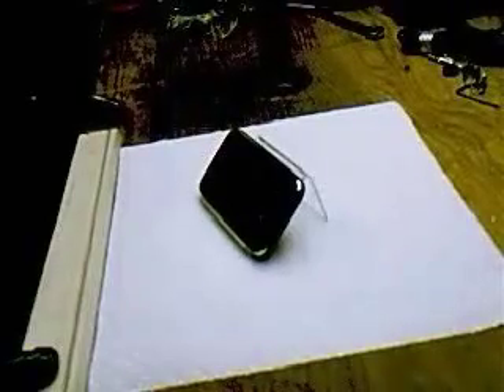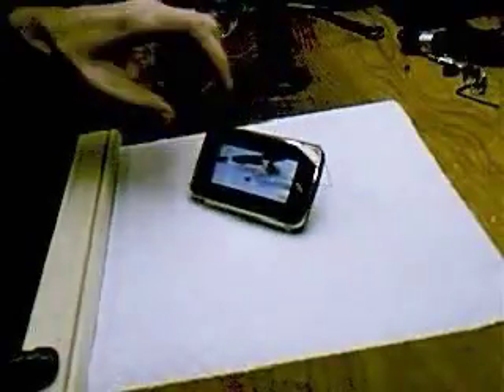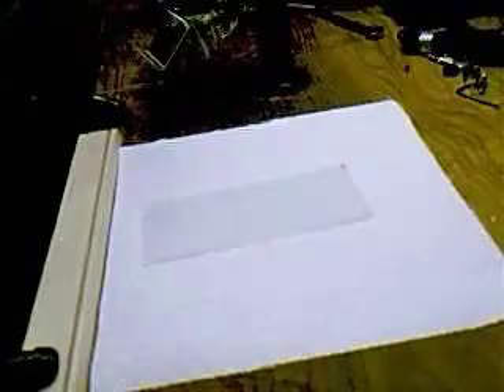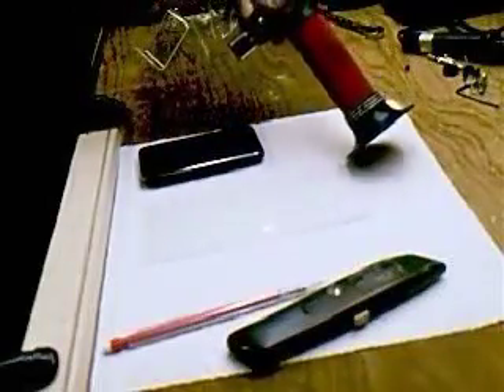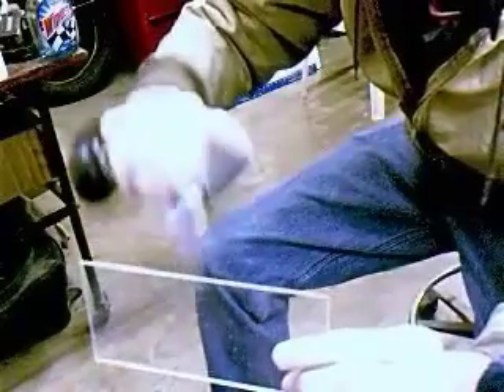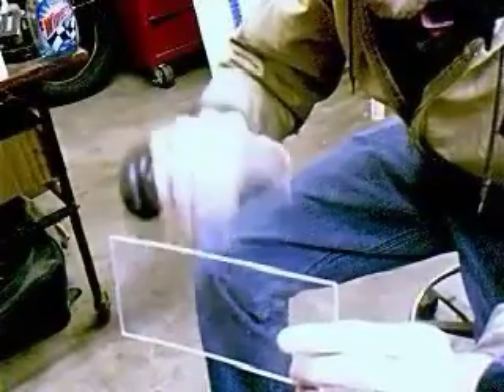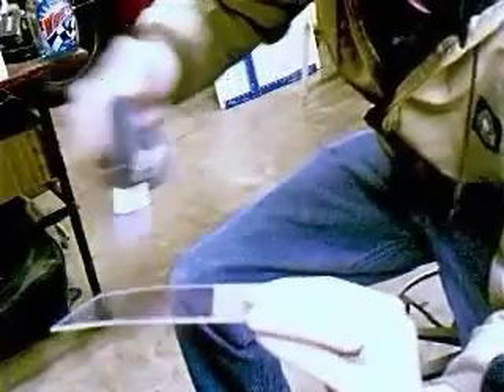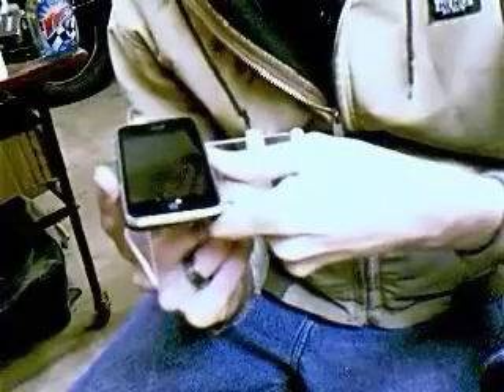DIY plexiglass iPhone stand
How to make a plexiglass stand for an iPhone, iPod touch, or just about anything that may need to be stood upright. I apologize for the poor video quality. Since I normally use my phone to record videos, and it made a star appearance in this video, I had to use my old webcam.